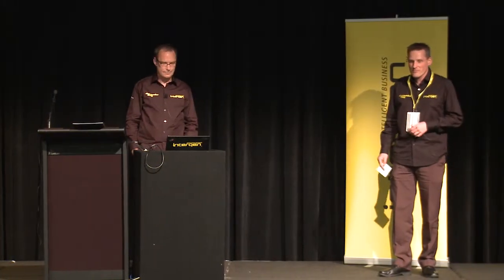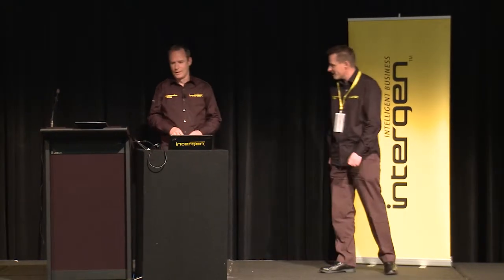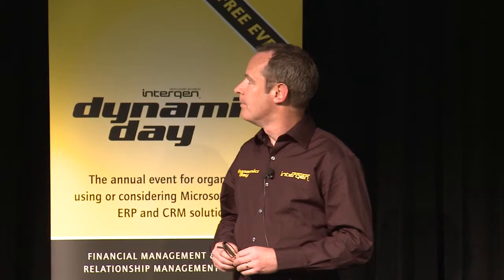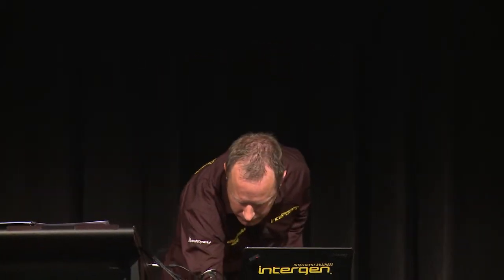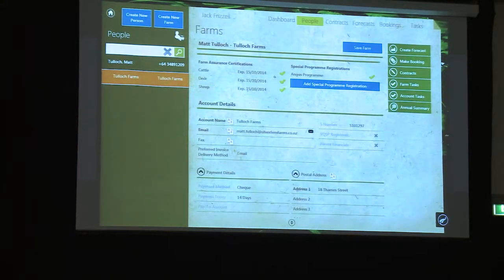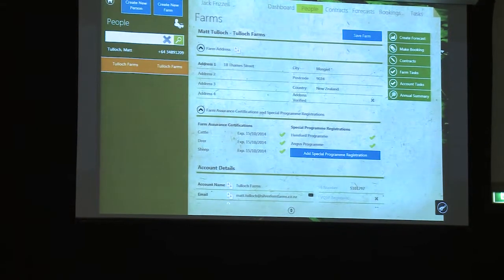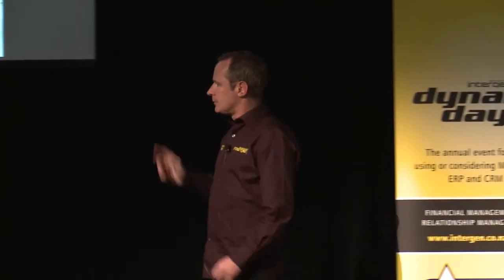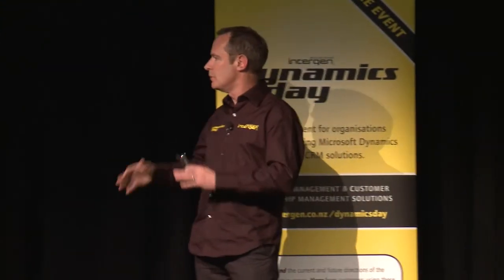Dynamics Day 2013 CRM Customer Experience Silver Fern Farms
Dynamics Day 2013 is focused on giving Microsoft Dynamics users the information they need to get the most out of their investments in the Dynamics range, or to help organisations who are considering any of these solutions insights into what's possible and what's on the roadmap in the future.

Silver Fern Farms implemented an innovative CRM-based solution that provides numerous benefits across their business. Hear from Matt Tulloch from Silver Fern Farms and Intergen's Steven Foster as they provide an overview of the solution and the benefits that were realised.

for all other sessions and slides.